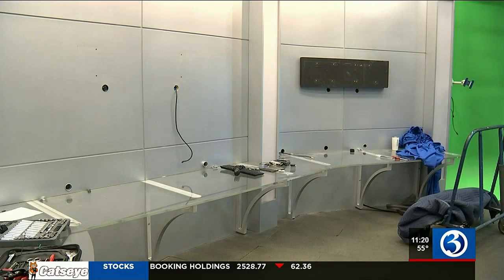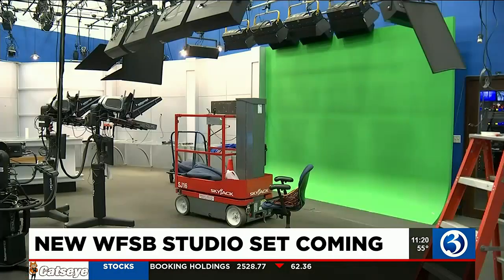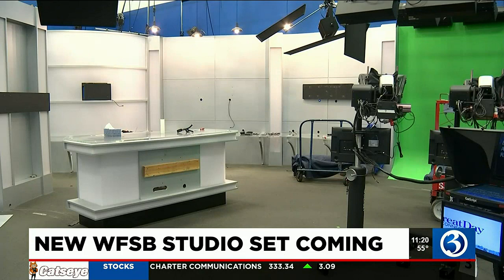WFSB studio gets an upgrade!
Our studio is getting a new look!